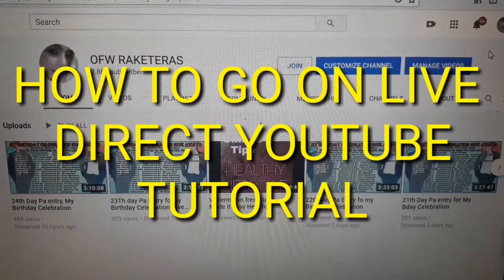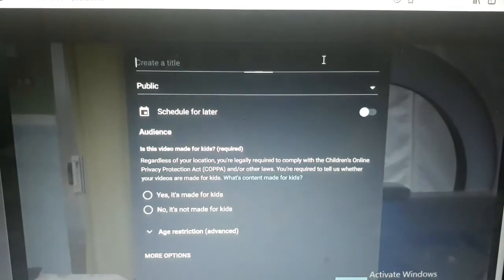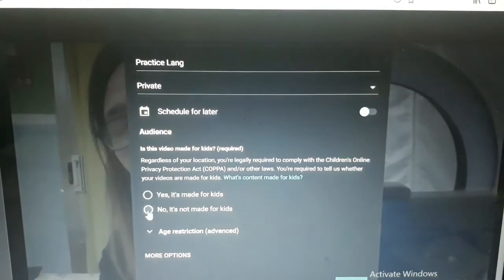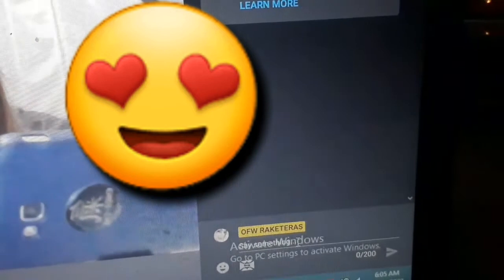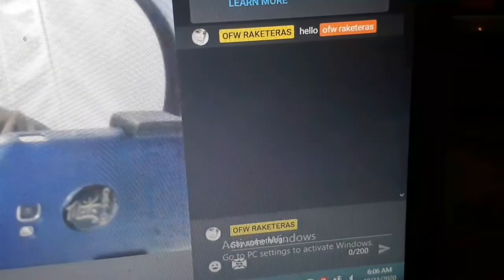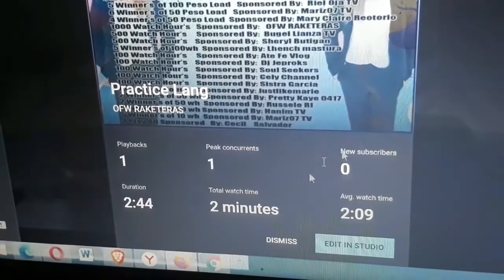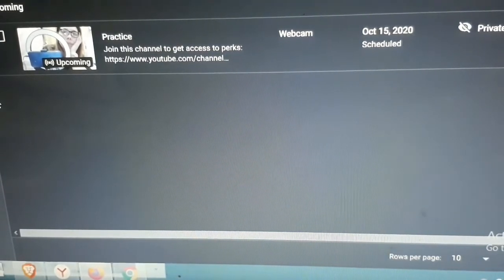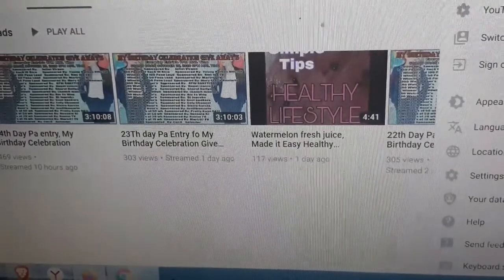HOW TO GO LIVE DIRECT YOUTUBE TUTORIAL/ For New Youtuber